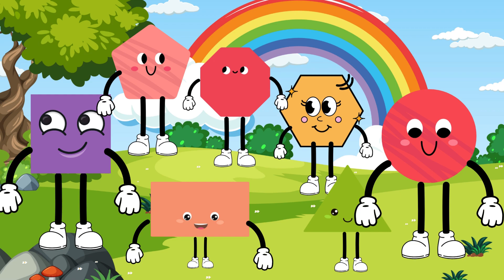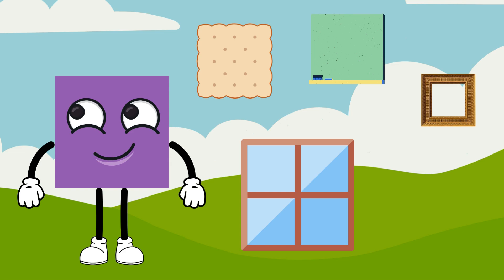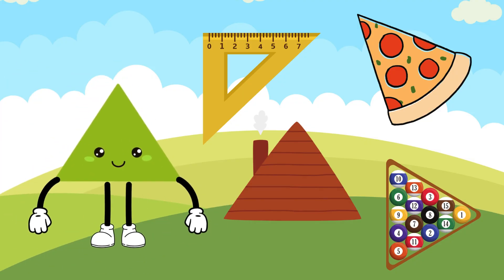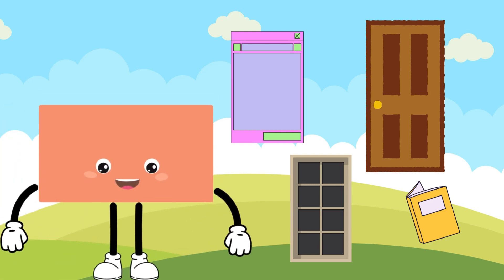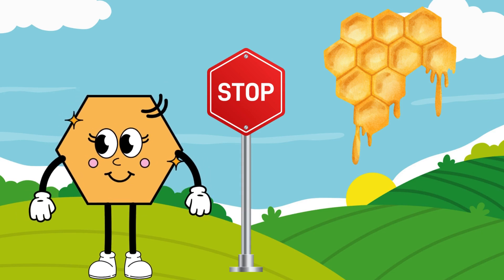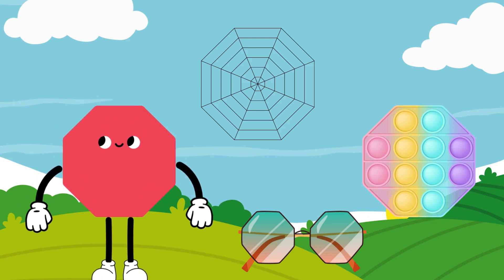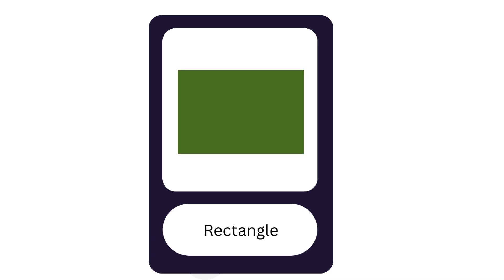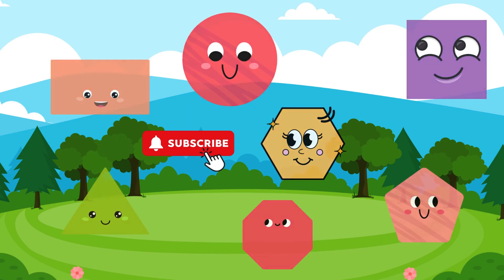Learn 2d shapes with the shape squad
Get ready for a shape-tastic adventure with our fun educational flash card video! As the camera zooms in, viewers are greeted by a colourful and vibrant cartoon landscape. A bright blue sky fills the screen, our shape squad characters come to life , each with their own unique superpowers. this is video is sure to captivate and educate audiences of all ages.